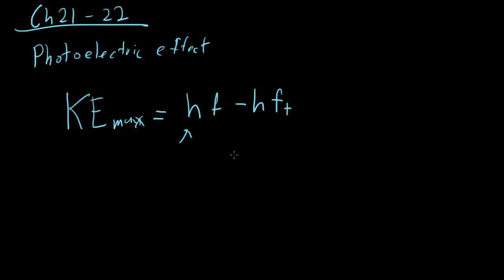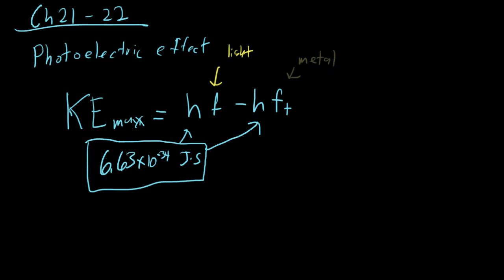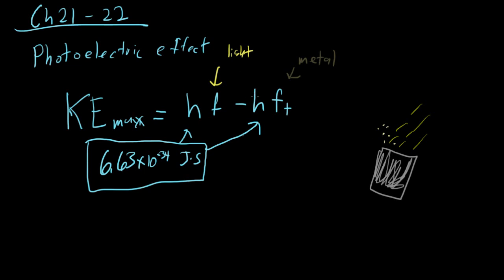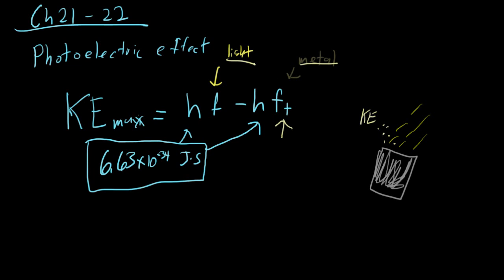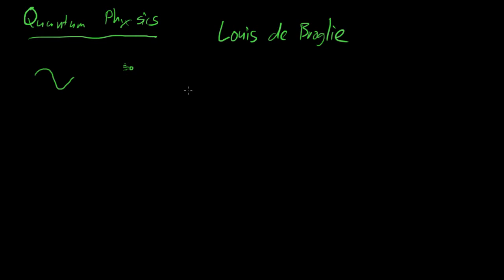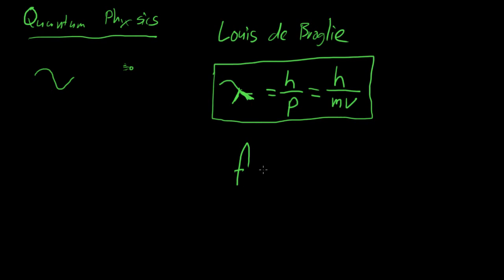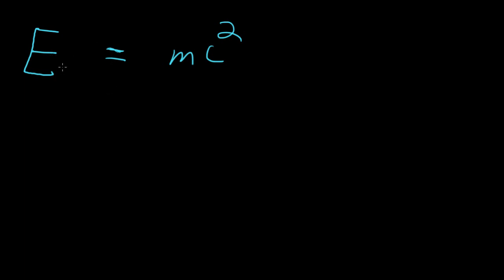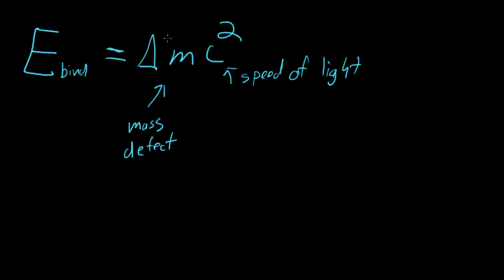Atomic and Sub Atomic Physics